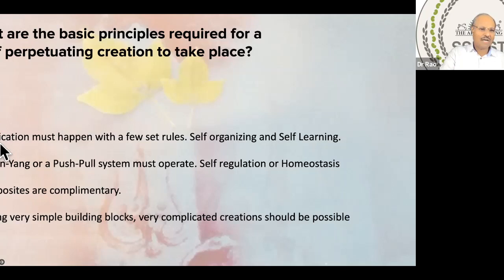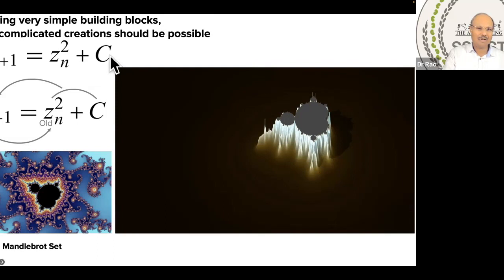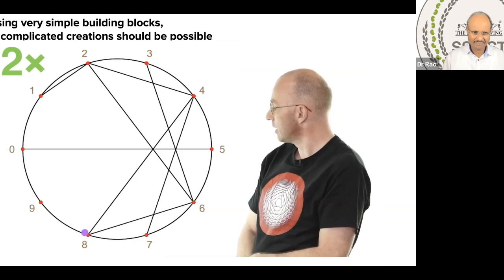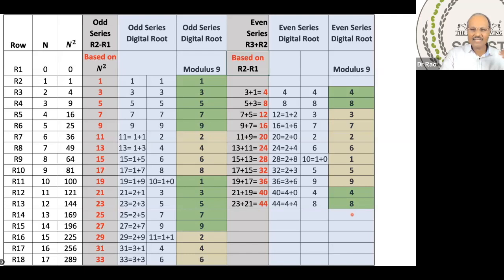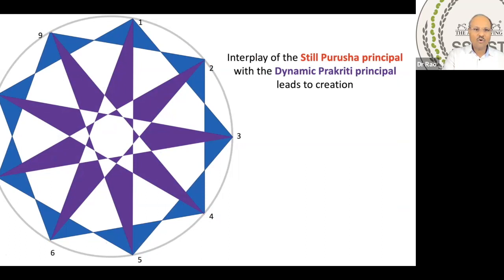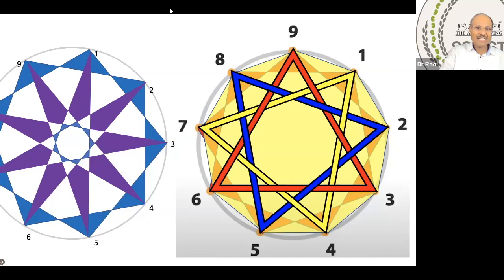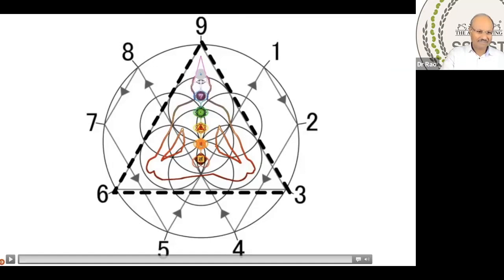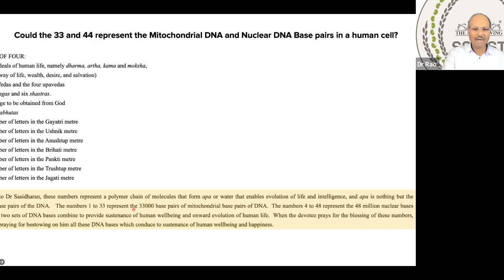Deconstructing the Numeric Sequences in the Sri Rudram Chamakam: An explainer by Dr Prabhakar Rao